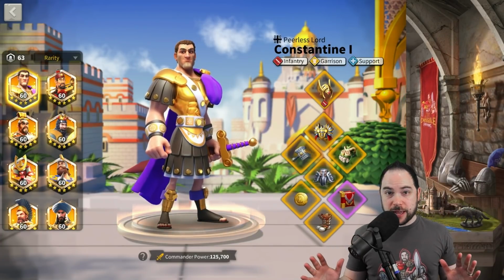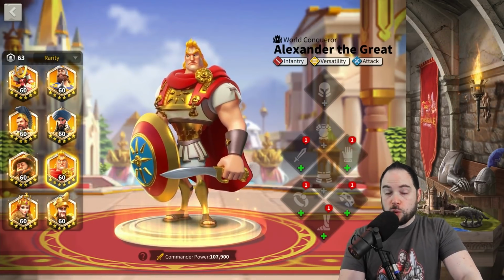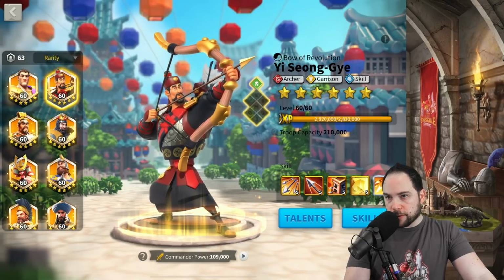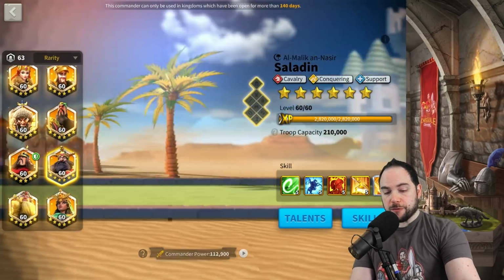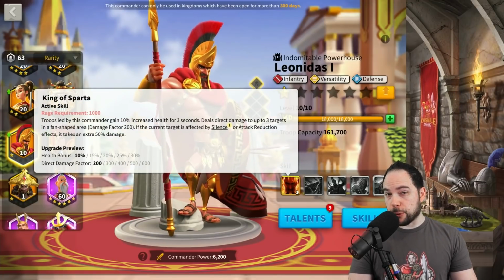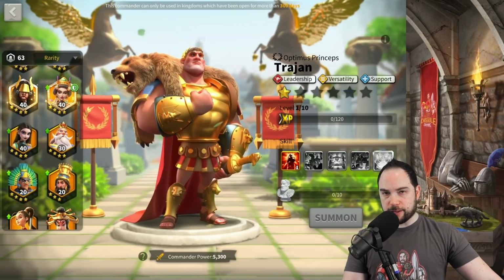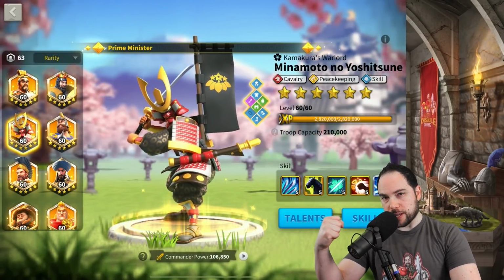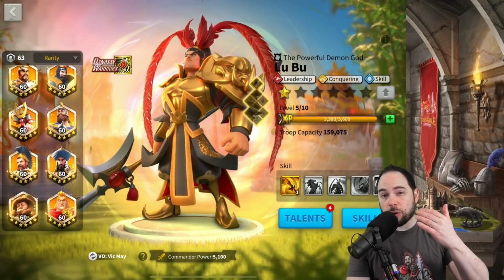Best 5 open field marches in Rise of Kingdoms [Spoiler Alert: it's 100% must-answer threats]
This is a talking head video about the best 5 marches to use for the open field in Rise of Kingdoms - and yeah - it's 5 must-answer threats.  If you don't know what that term means, then this will be a great vid to watch.

AND HEY - let me acknowledge here that although Rhony also made a video on this topic, I've got a very different opinion on how to approach this.  ALSO VERY IMPORTANT - my motivation for making this video is because SO MANY PEOPLE HAVE ASKED ME ABOUT THIS that I literally got tired of having so many 1-off conversations about it and I needed a way to distribute my answer at scale to my alliance & kingdom.  THIS IS NOT A REACTION VIDEO HIS VIDEO, NOR A CRITICISM OF HIS CHOICES.  SO here it is baby, my answer for what the best 5 marches are.

--- Chapters ---
0:00 What marches to use
1:41 What is a ‘murder ball’
2:47 Efficiency vs. brute force
4:02 Combos for your role
7:55 Best 5 combos
11:50 Must-answer threat
15:47 What would you pick?  Best KvK S1 pairs

Cheers,
-Chisgule